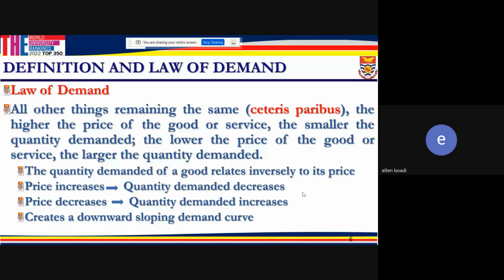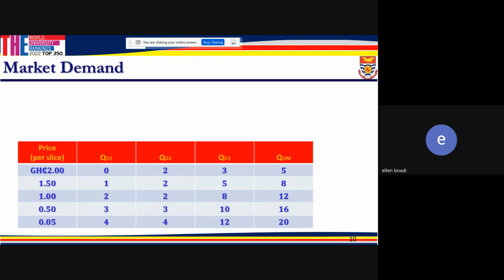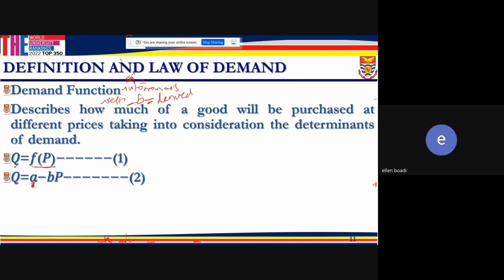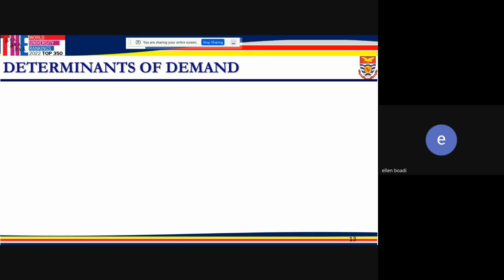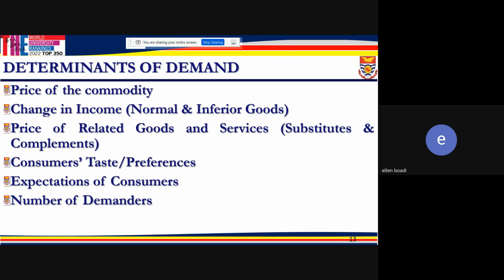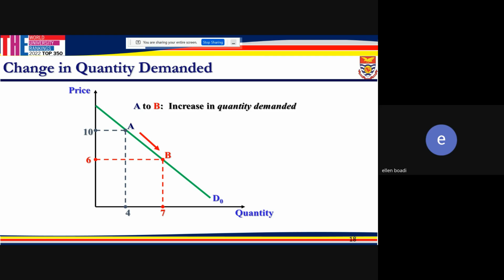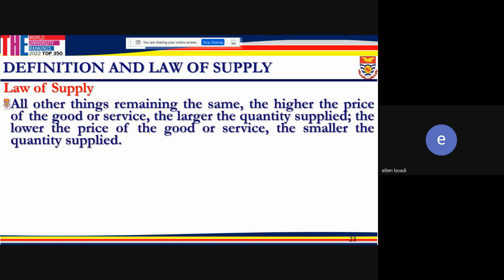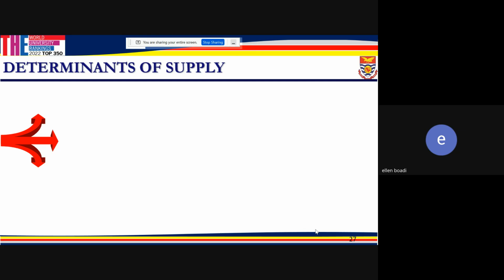ECO101D PRINCIPLES OF ECONOMICS WEEK 3